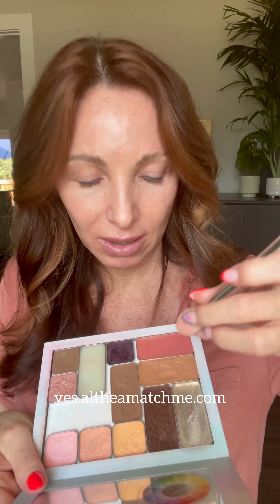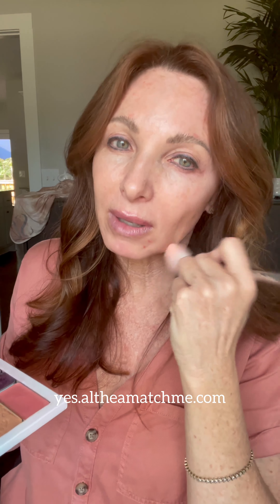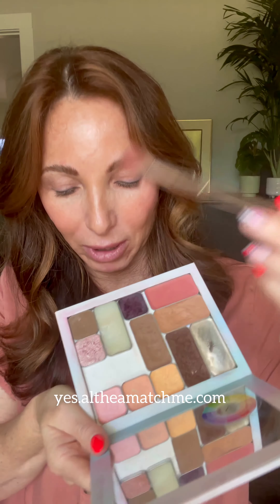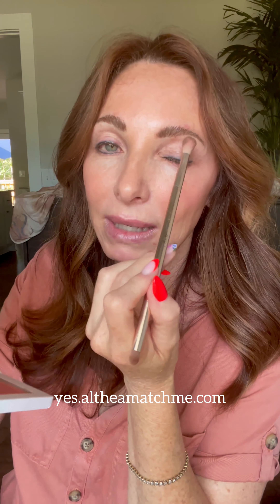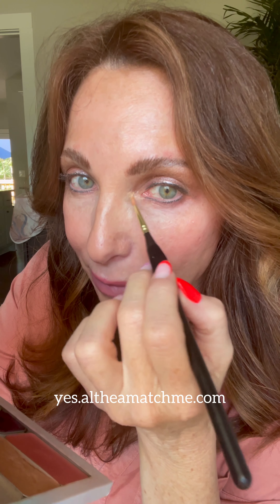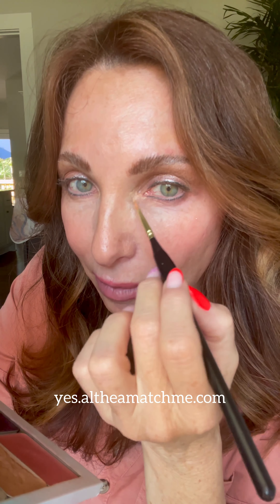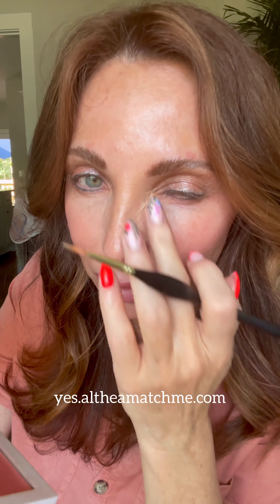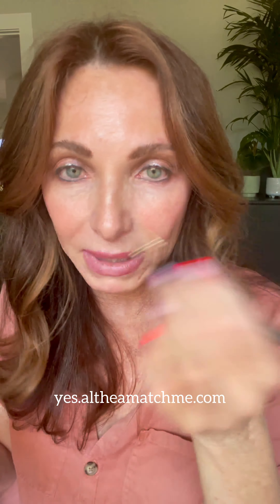Easy Makeup Tutorial: Demi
Which would you have: people to see you or people to see your makeup?

*share this with a friend* greatly appreciated

Colors I used:
Walnut contour
Tanlines bronzer
Madrid lip and cheek
RV7, O3, YO1, R1
Eyes: bird and sis and Indigo contour for brows

Tools used: shape, blend, blur, line, and eyeshadow brushes

Lip Conditioner and brow wax